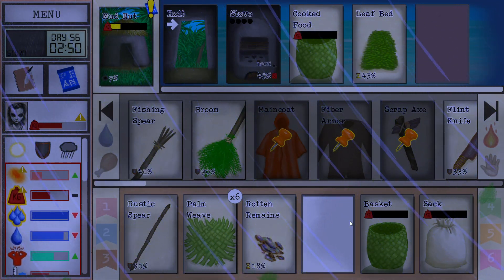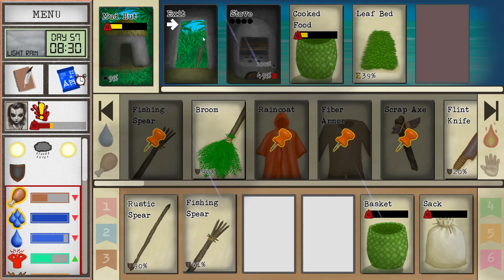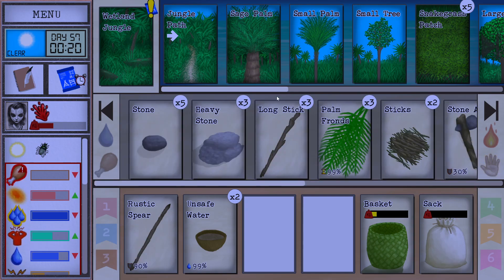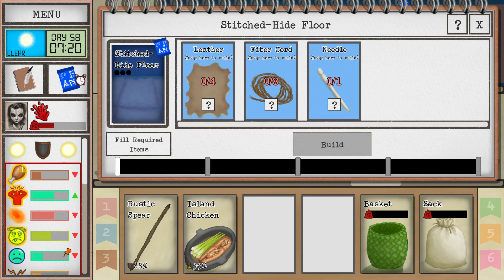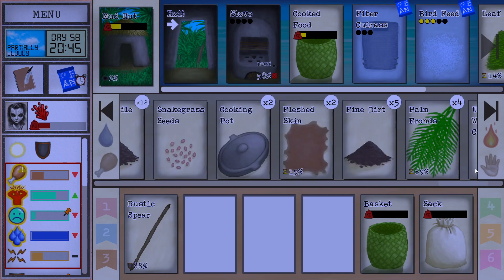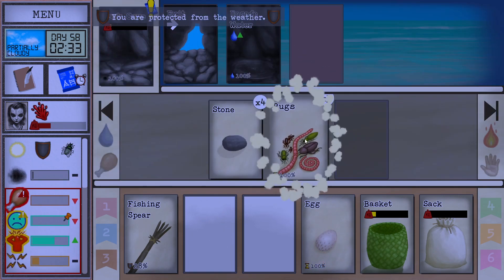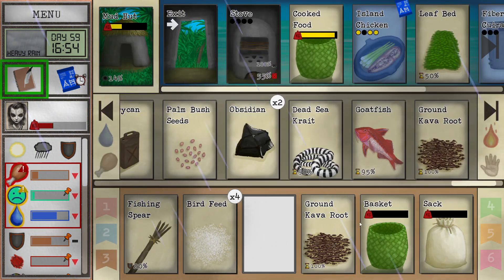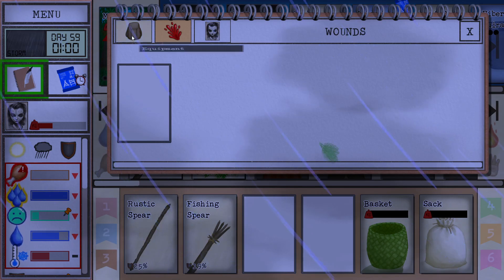Ep21: Tough Times | Mermaid Returns | Card Survival Tropical Island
Reworked Combat System Mermaid. Created on Version 1.050.o Hypermetabolism, 50% swimming.